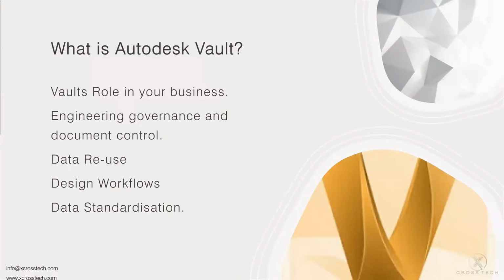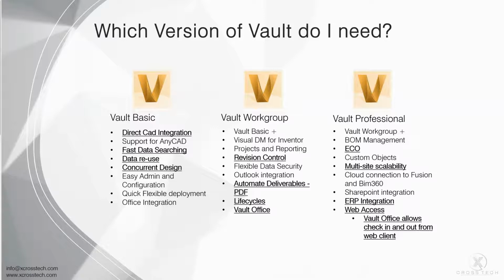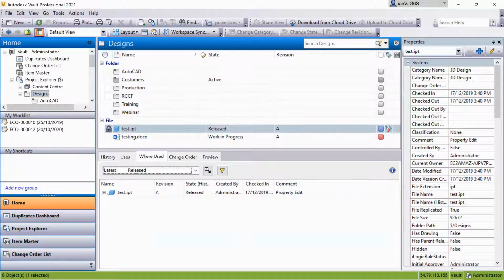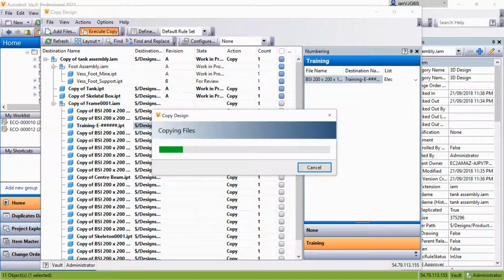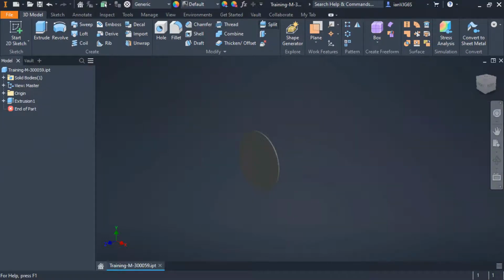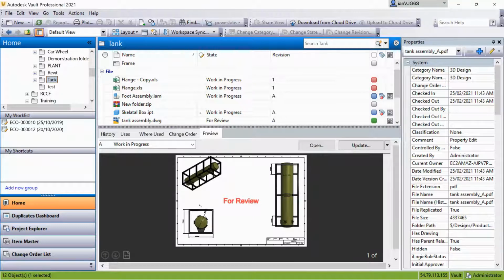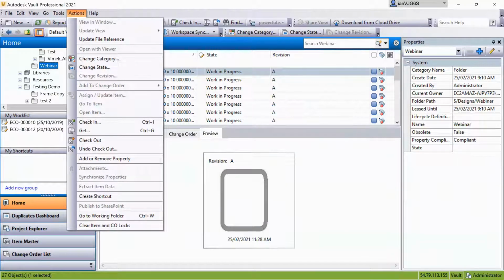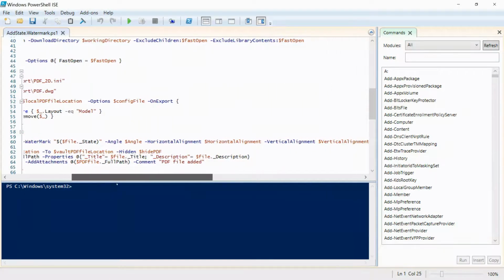Introduction to Autodesk Vault 2021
Introduction to Autodesk Vault Professional
Description
Join Ian Cross, Data Management specialist as he takes you through the features and functions of Autodesk Vault Professional and how they can benefit your business.

• Automate your deliverables with the Job Processor.
• Revision Management.
• Lifecycle security and control.
• Property Management
• Seamless integration with Inventor, AutoCAD, and Office.
• Copy entire assemblies with Copy Design
• Allow your organisation in with the Web Client
• Further Automation with coolOrange

Join us for the ride and see if Autodesk Vault Professional could benefit you and your organisation.

We have 2 Vault Training courses running in April
End User training – 1 Day – 8th April